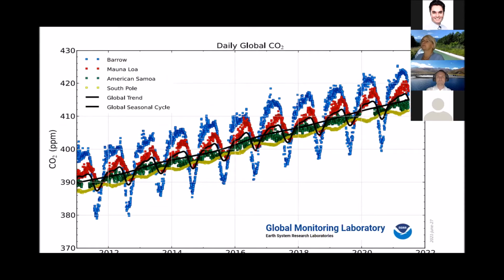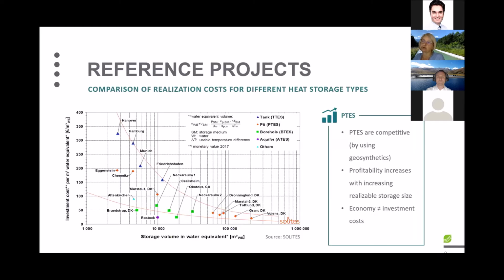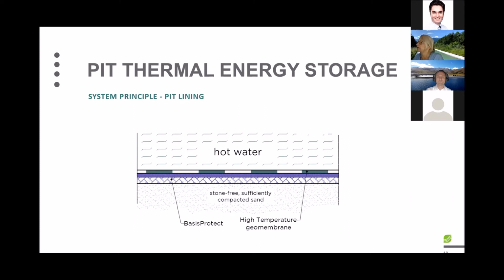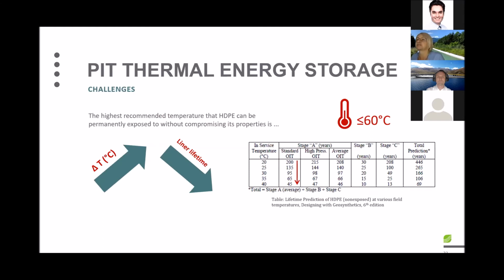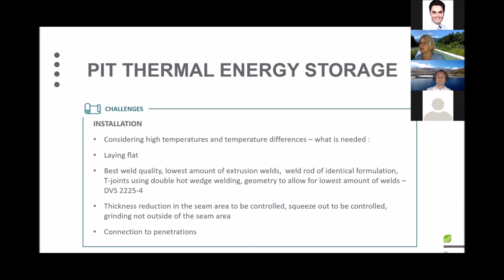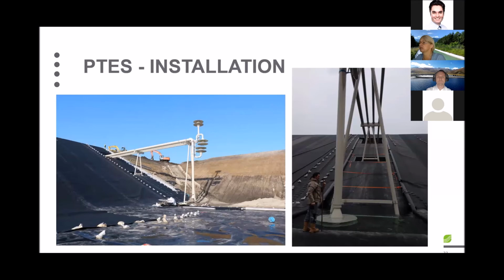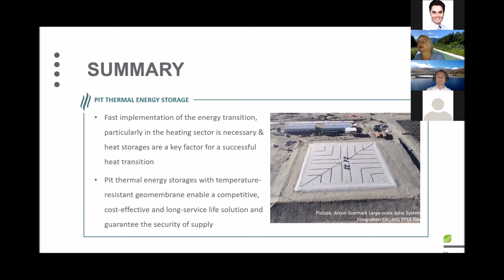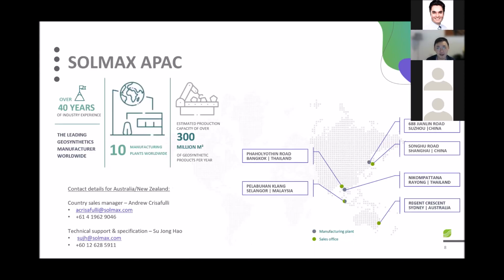ACigs Webinar - July 2021 - Catrin Tarnowski & Thomas Labda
Catrin Tarnowski and Thomas Labda will discuss Pit Thermal Energy Storage – A Sustainable Energy Resources with Geosynthetic Solution in this webinar.